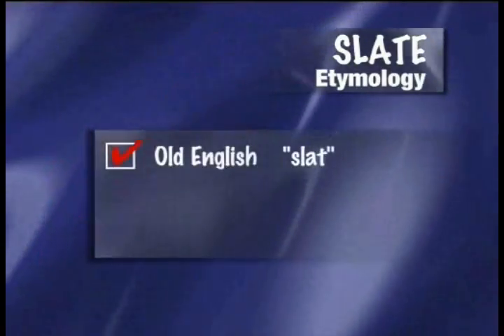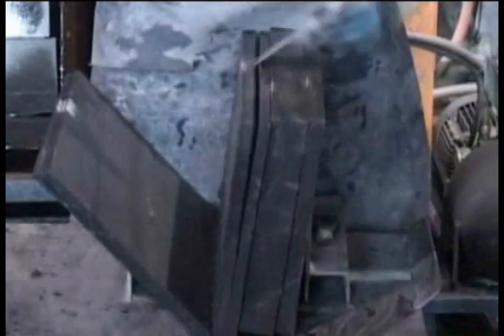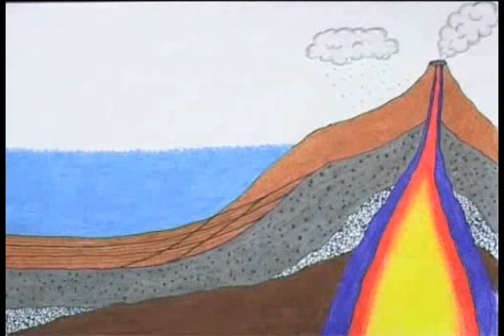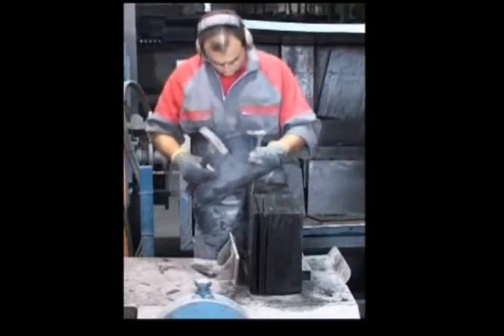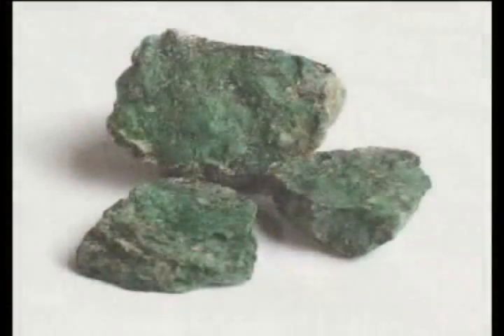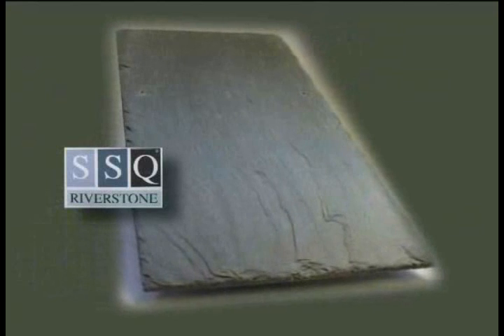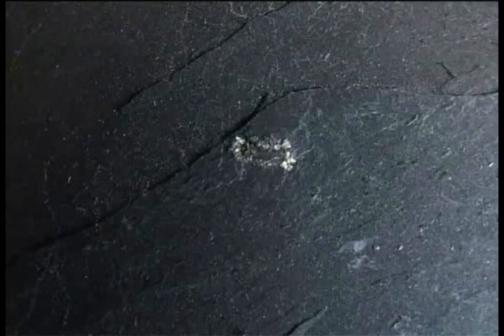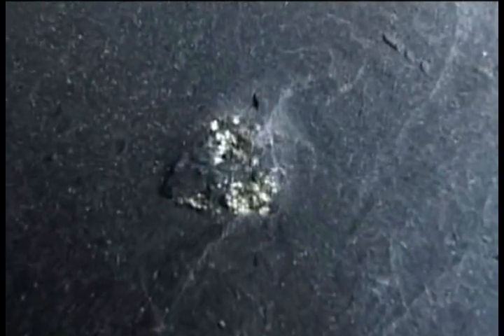Intoduction to Slate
Video showing the extraction of Slate